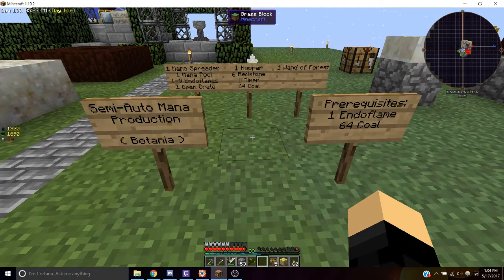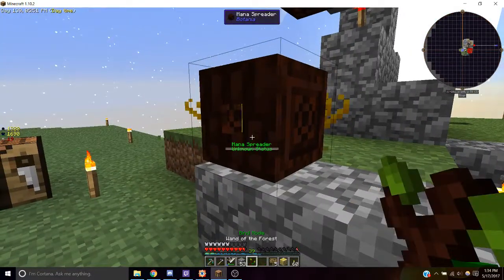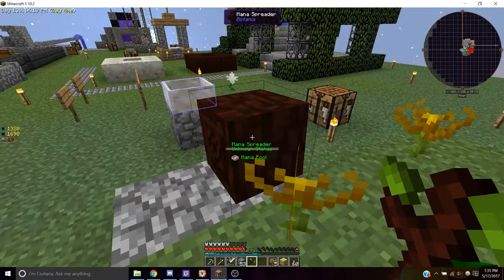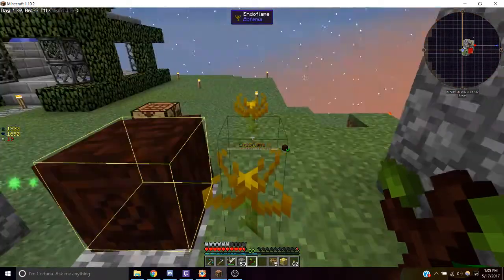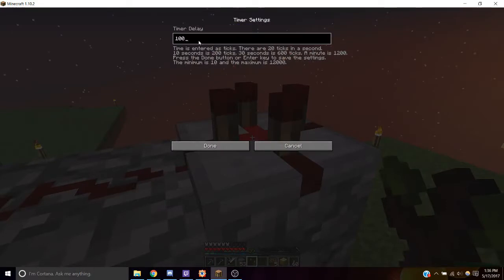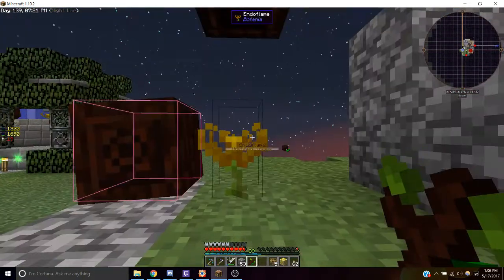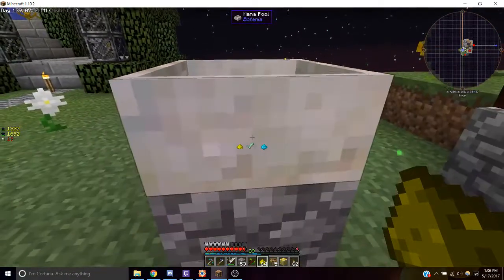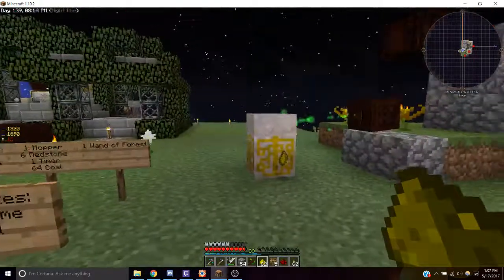Skyfactory 3 - Semi-Automated Mana Production [D Level]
If you want to fully automate it, you can attach an exporter to the hopper, then run cable from your ME system. However, the mana pool will fill up and using this semi automation will easily produce enough mana for anything you need.